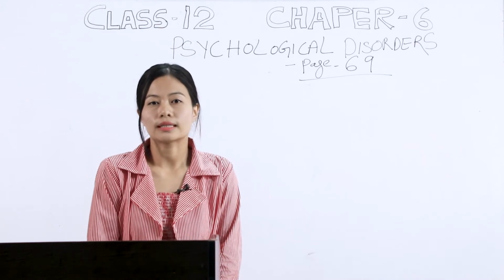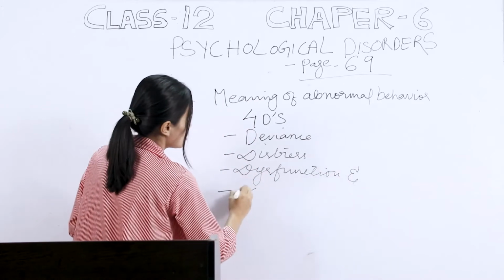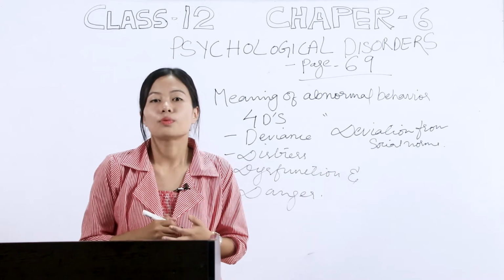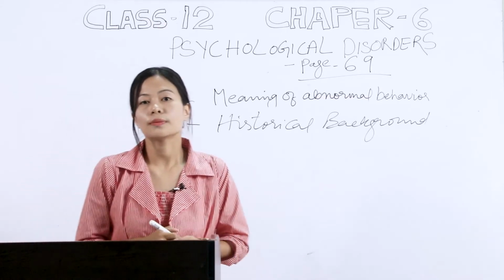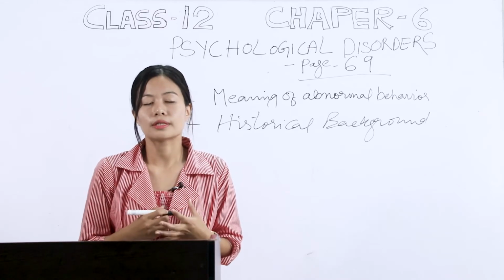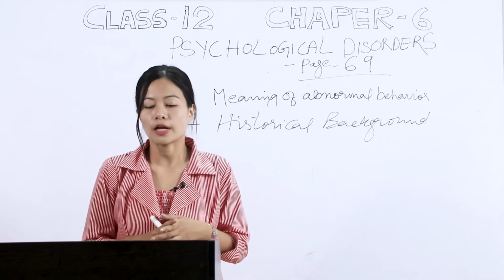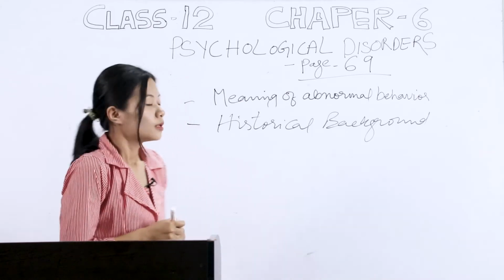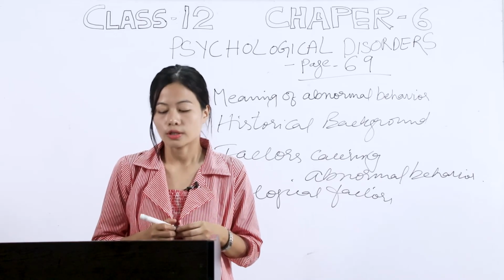Class 12 Psychology 19 Sept 2020 Topic : Psychological Disorders